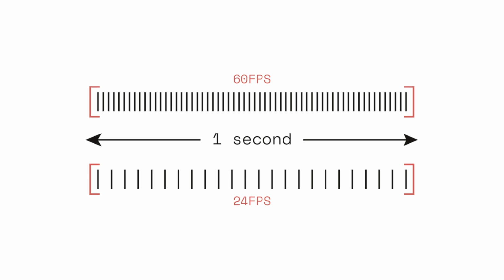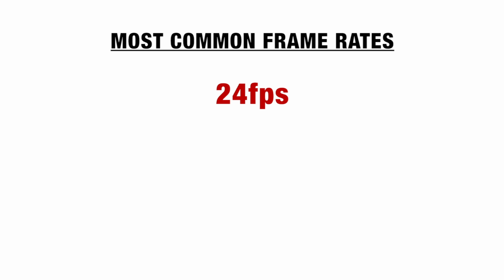What Frame Rate Should You Shoot In?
If you're wondering what frame rate you should shoot in for your videos, then you're in the right place. In this video, we'll be discussing the different frame rates available to you and what each one is best suited for. Whether you're looking to create slow-motion footage or capture high-speed action, we'll guide you through the options and help you make an informed decision. So sit tight, grab some popcorn, and get ready to take your video production to the next level!